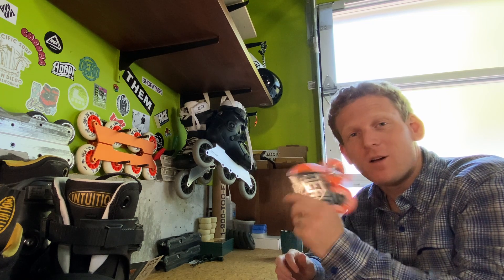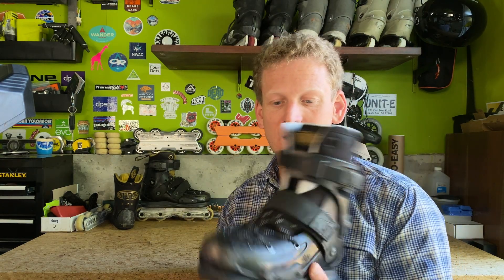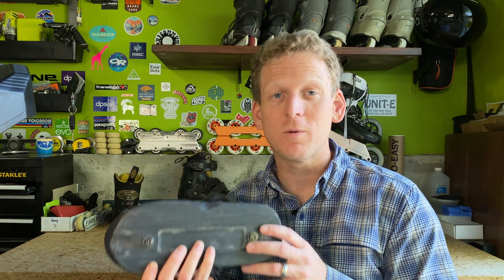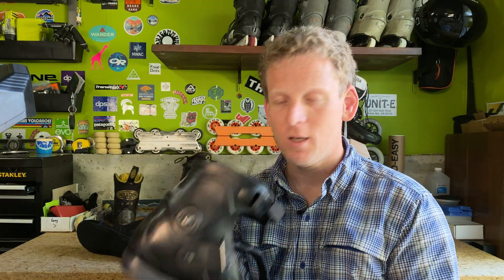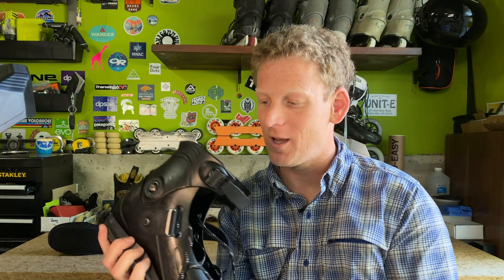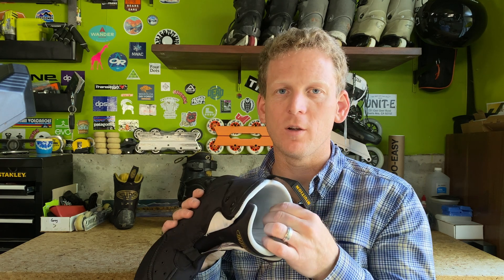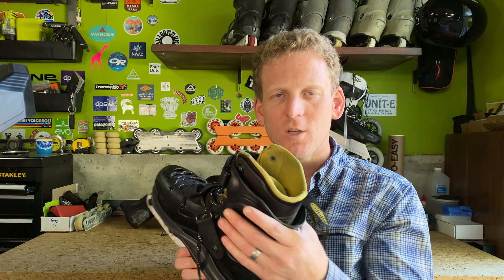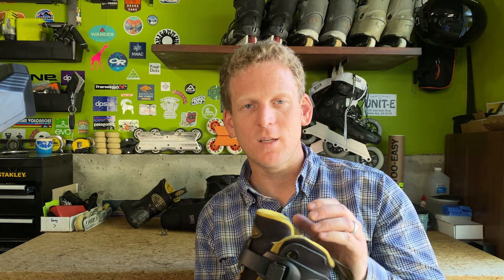Thoughts on the UFR Antony Pottier : FR Skates